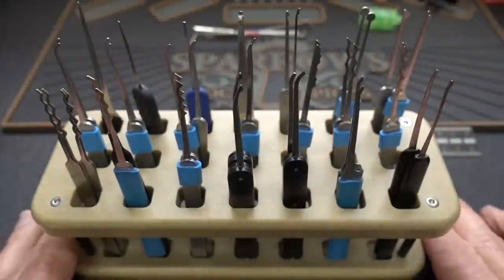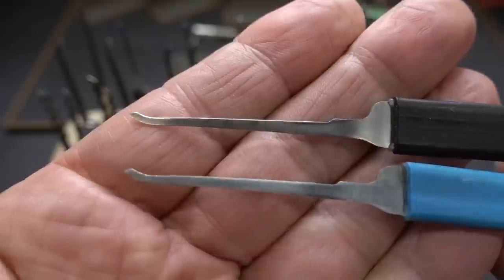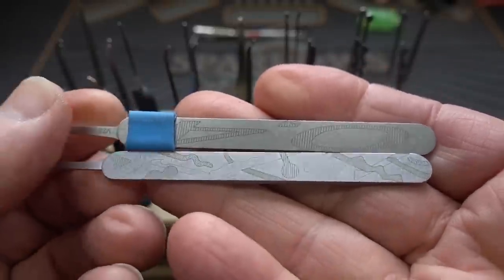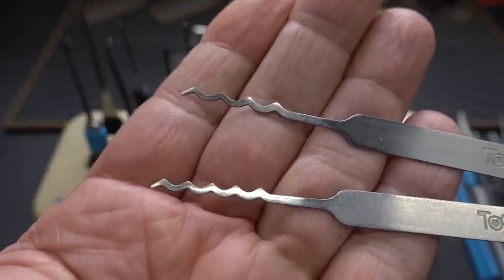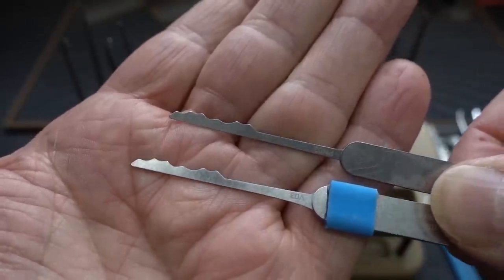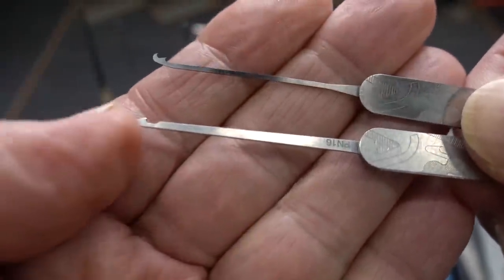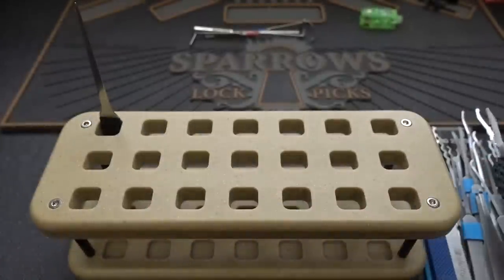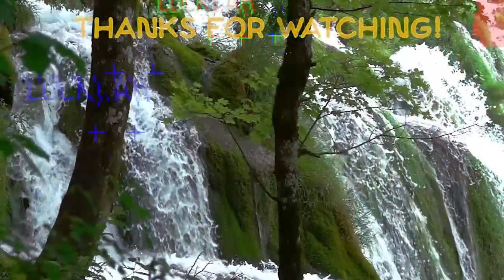(1491) LockLab's Everyday Desktop Picks (Update)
After a bazillion requests, video 1491 is an update to the picks that I use on an everyday basis on the LockLab's bench in almost every video.  As you can see, there are a LOT of changes.  Here is a list of the picks:
- UKBumpkeys Praxis Short Hook in 0.015" and 0.025"
- UKBumpkeys Praxis Medium Hook in 0.015" and 0.025"
- Ratyoke custom medium hook.
- Multipick V09 & PN02.
- Ratyoke custom DeForests in 0.015" and 0.025"
- Multipick Quads: V24 & BOG04
- Multipick W-Rakes: V30 & BOG10
- Multipick L-Rakes: V03 & PN03
- Multipick Hook: V06 & PN06
- Multipick SSDEV1: V07 & PN07
- Multipick SSDEV2: V31 & PN05
- Multipick SSDEV3: V04 & PN04
- Multipick Half Diamonds: V08, PN08 & PN01
- Multipick Balls: V10 & PN10
- Multipick Extractors: EXT02 & PN16